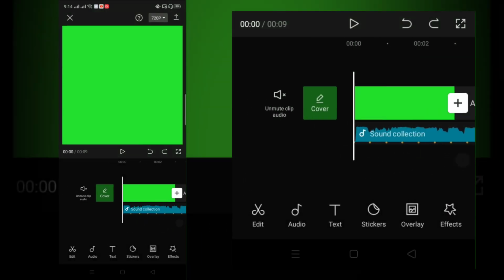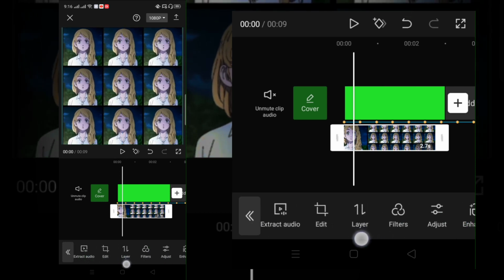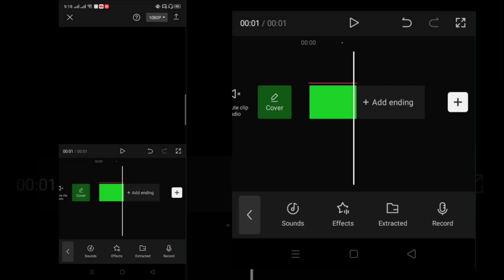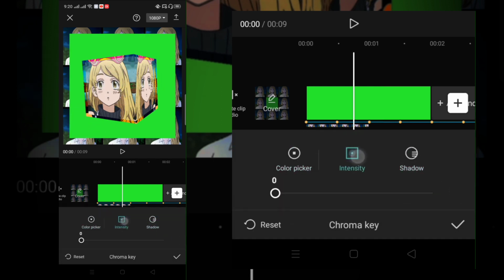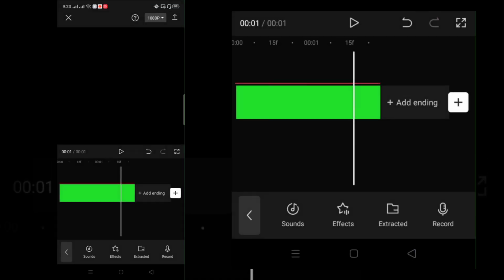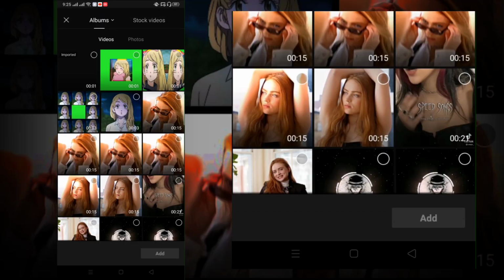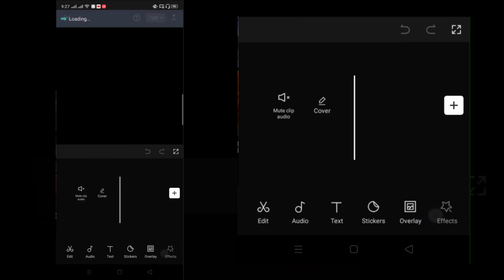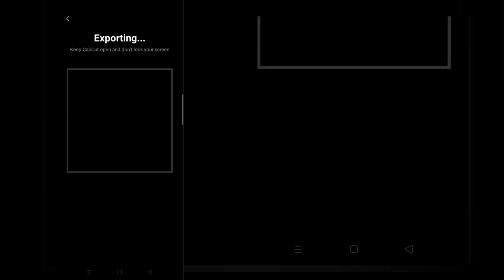How To Edit on CapCut | 3D Cube Spin CapCut Transition // CAPCUT TUTORIAL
I hope y'all understand my tutorial haha!!